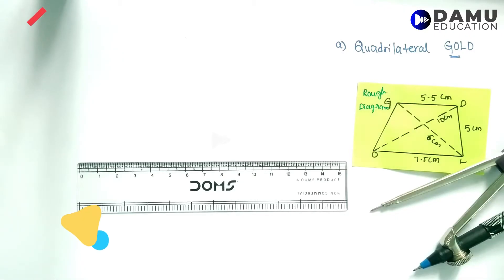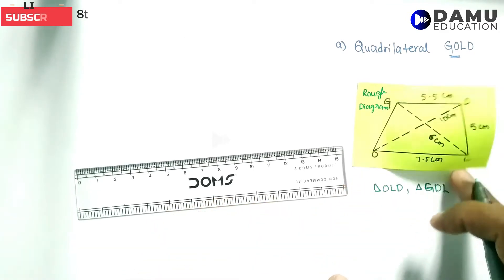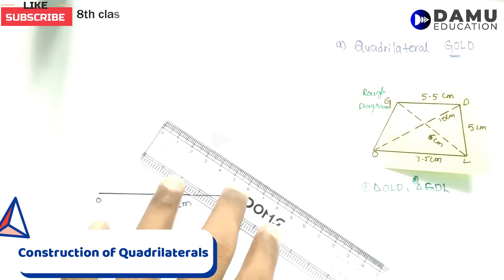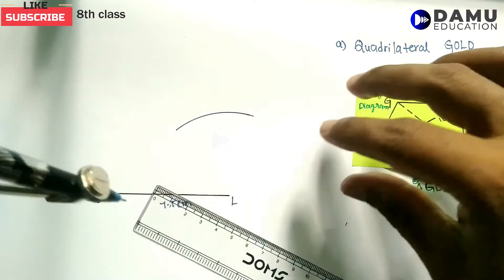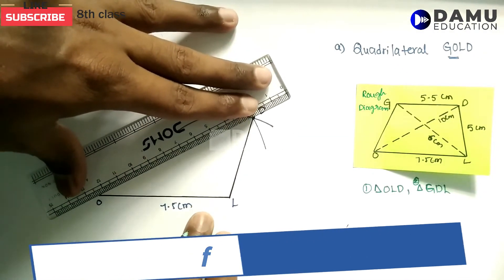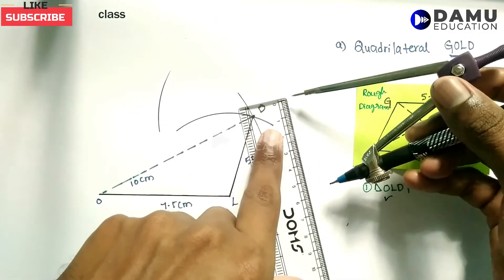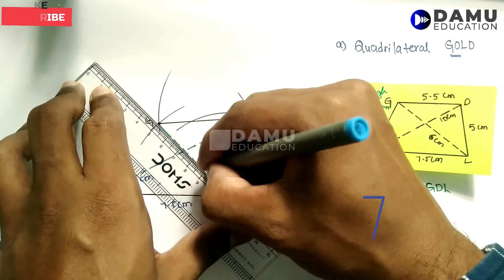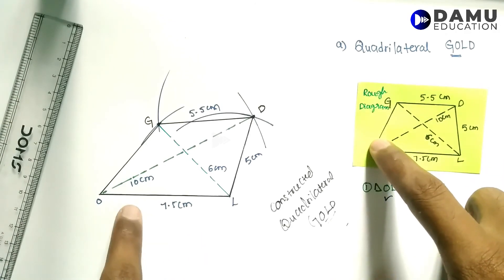Construction of Quadrilaterals | Ex 3 Q 1 | 8th Class | Damu Education